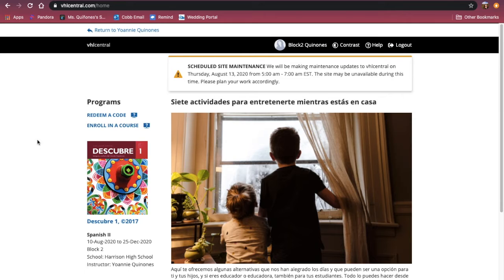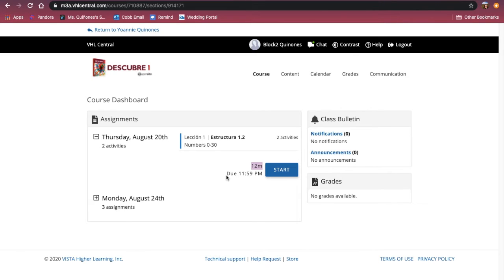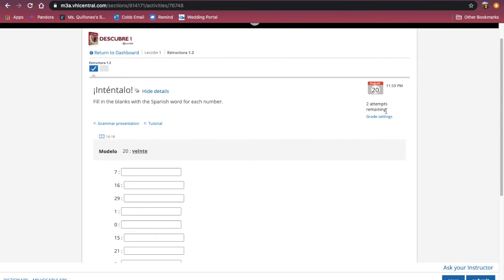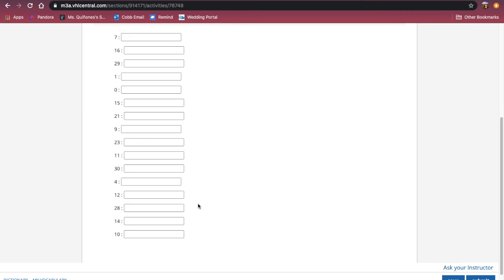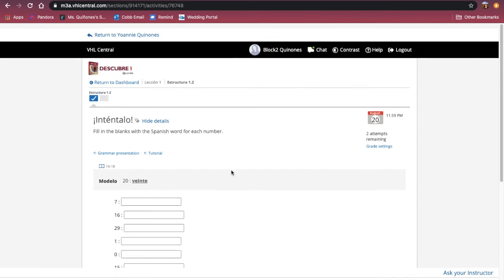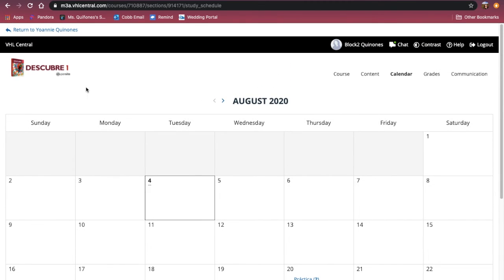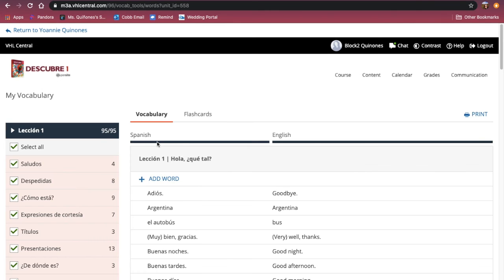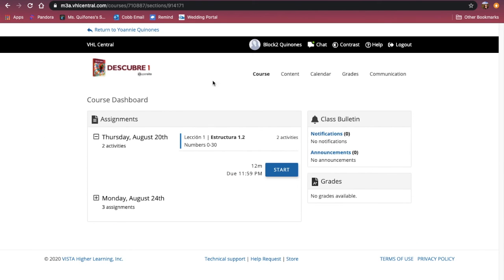How to Navigate on the VHL Central Website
Here you will find a quick tutorial and how to navigate through some useful sections of the VHL Central website for your language class.